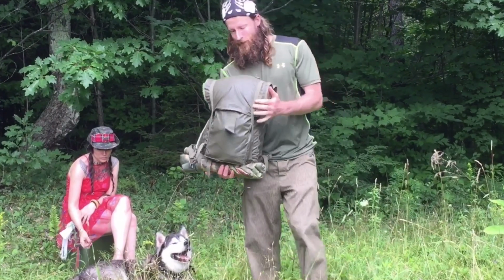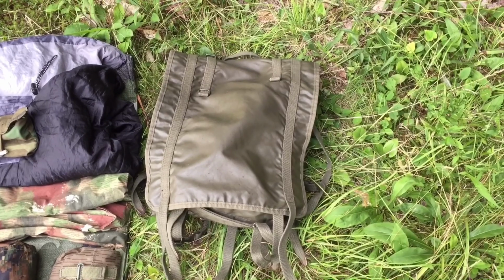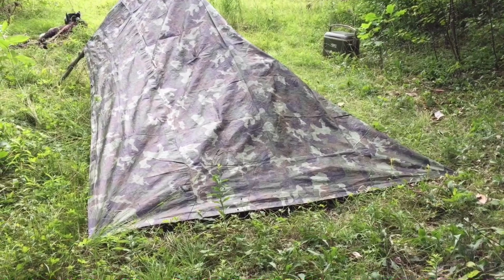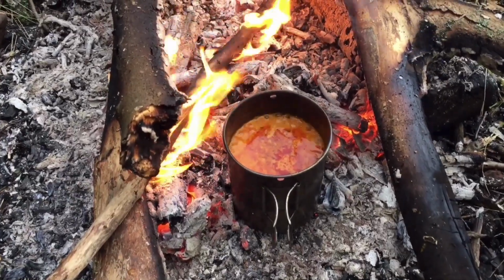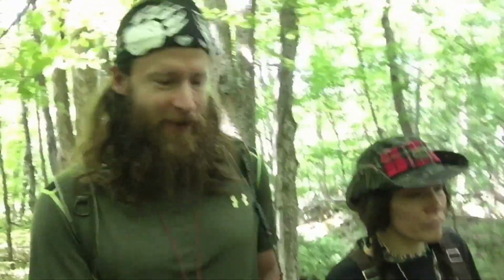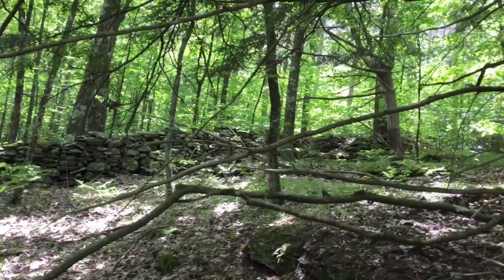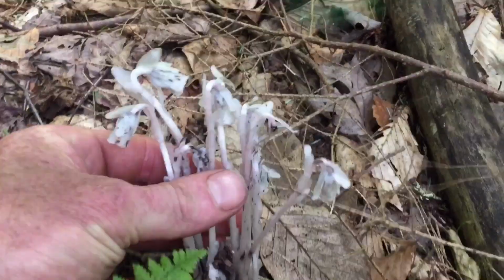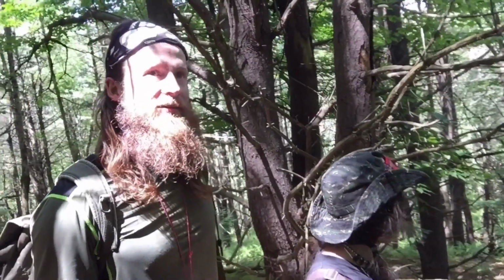Overnight Bushcraft Mountain Scout, NY Camping Hiking Foraging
We found a bushcraft paradise in Upstate NY. In the video we talk about some land we are looking at, do an overnighter with campfire cooking and military surplus gear, then go on a scout through the mountains.